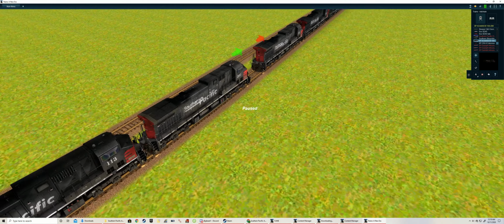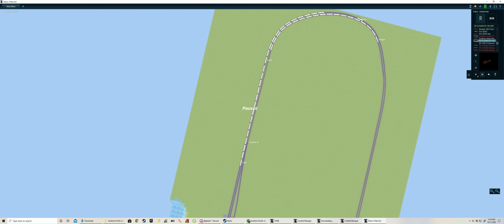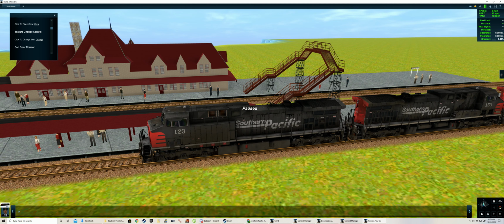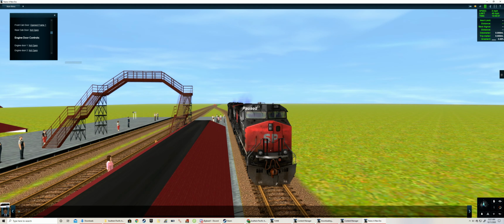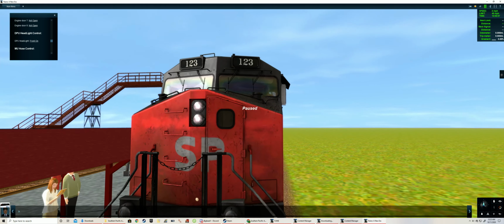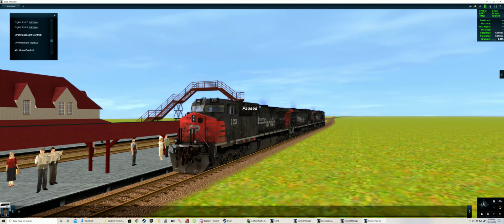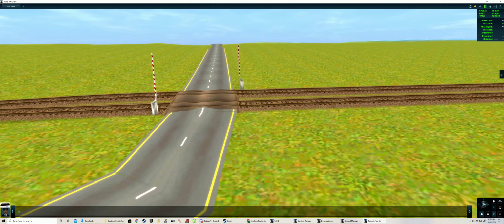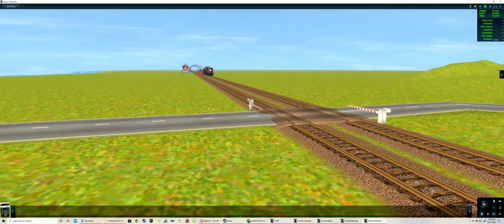RRmods Southern Pacific AC4400CW in-depth review. [Trainz: a new era]